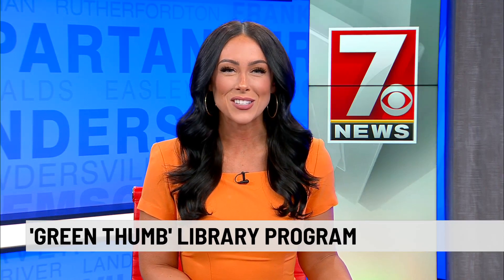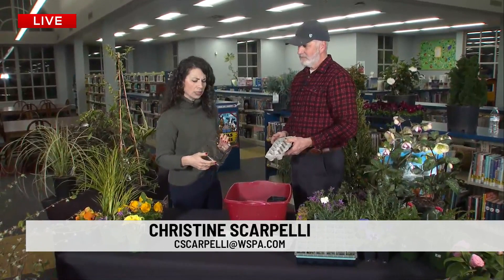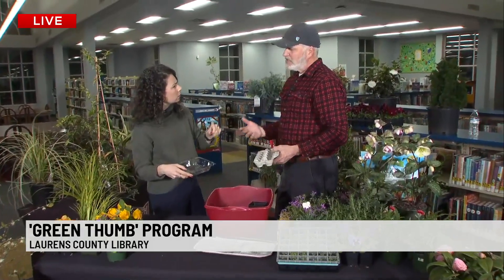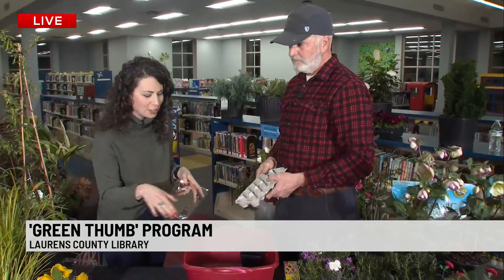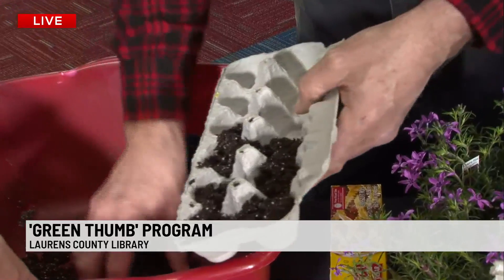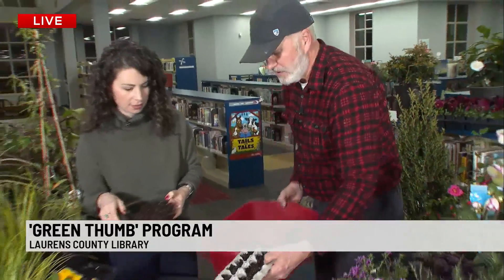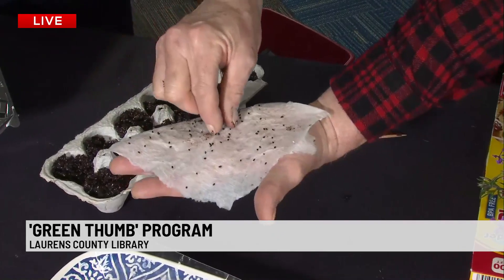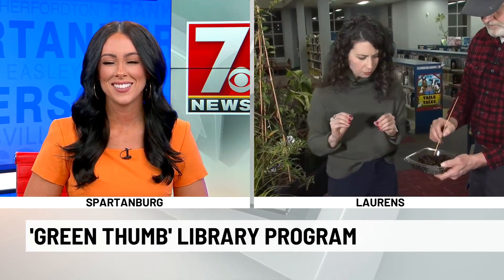Laurens Library Systems hosts free tree and shrub planting workshop for public